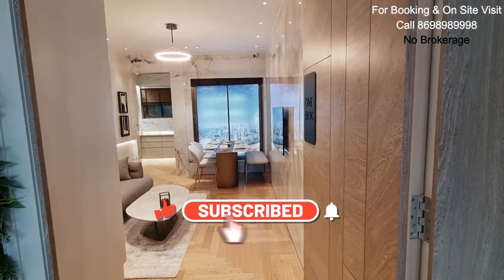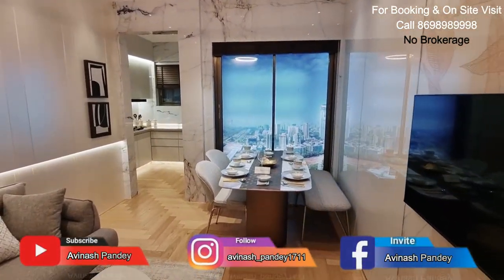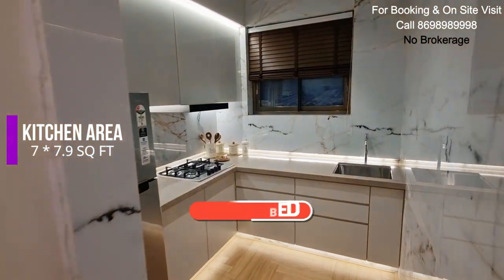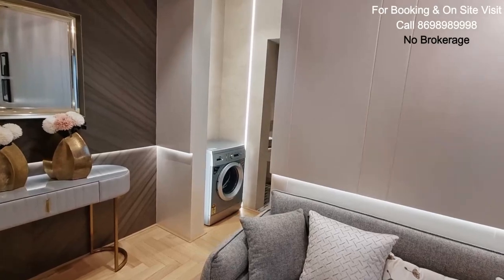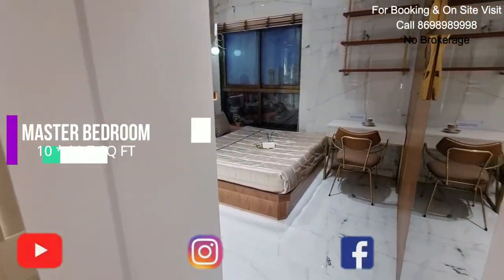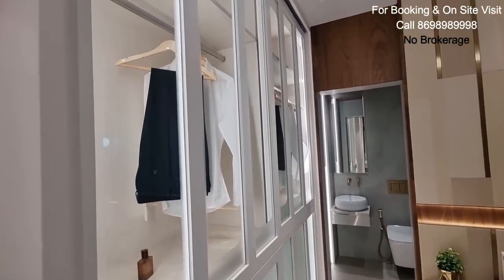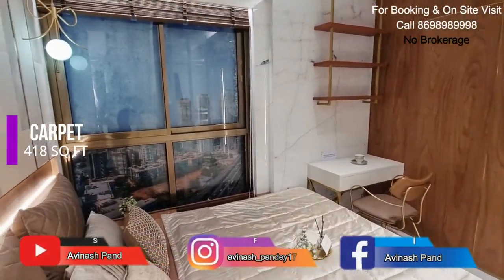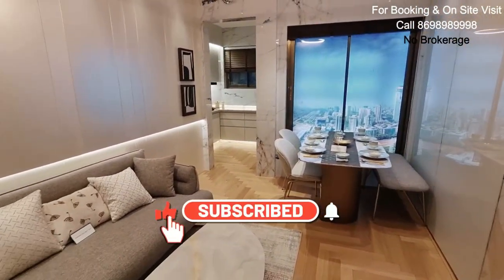Premium 1 BHK | Borivali East | Carpet 418 SQ FT | All World Class Amenities | 10 + 36 Residential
Avinash Pandey
Prestige Assets And Homes

Introducing a place in the heart of the city where the greens of S.G.N.P and the gentle breeze of the Arabian sea “Come together”.

💥 On Western Express Highway

💥 Strategically located Next to Magathane Depot, Opposite Metro Cash and Carry

💥 2 mins away from Magathane Metro Station

💥 10 mins away from Borivali Railway Station

💥 35+ years of delivery before committed date.

💥 Land parcel – 2.3 acres for sales
💥 Design concept by international firm

💥 A plethora of 20+ lifestyle rooftop and podium amenities

💥 Panoramic views of National Park and city

💥 Experience the essence of nature from the city

💥 Total Structure of 40+ storeys

💥 Area of podium- 21000+ Sq.Ft.

💥 3 levels of greens

💥 RERA registered

💥 Area in Sq. Ft. CARPET AREAS

➡️1BHK - 418-435sqft

➡️2BHK - 618-650sqft

💥 All Jodi's Possible - (1+1, 1+2, 2+2)